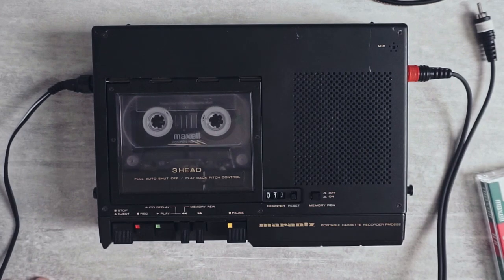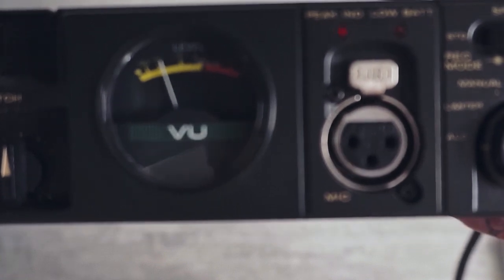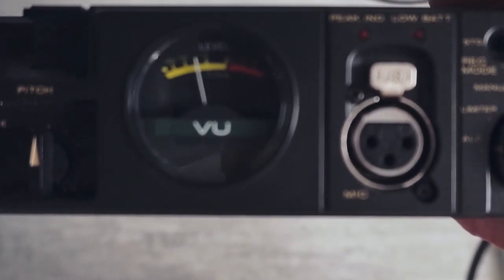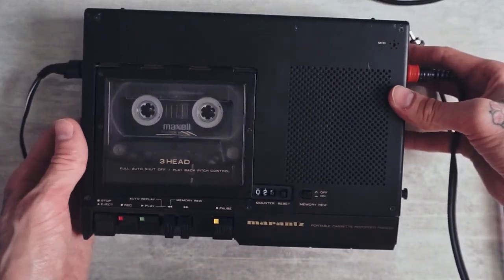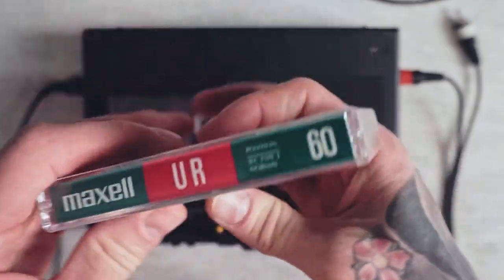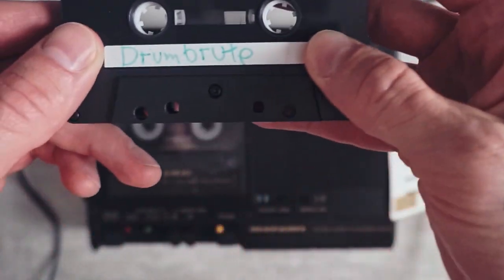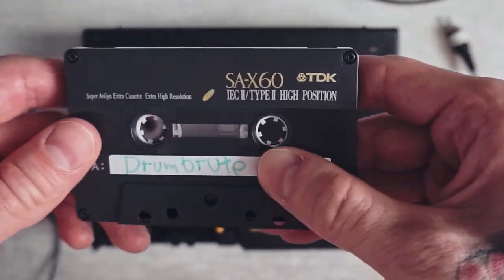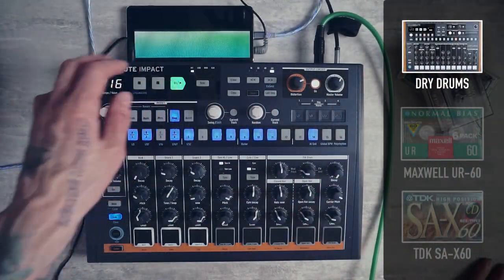📼 I’ve recorded DRUMBRUTE to tape with Marantz PMD222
Here A/B/C testing of Arturia Drumbrute recorded to the tape cassette with Marantz PMD 222 tape recorder from the 90s.

In my opinion, it adds clear warm analog retro sound and I like how it sounds 🖤
I’ve noticed TYPE I cassette have more dark, lofi sound with deep bass.
TYPE II have much more brighter and clearer sound, less bassy.

Also, Marantz records tapes with different speed (probably because it is pretty old device already), as result TYPE II cassette was about 1.25x of original speed at the end. So, I actually stretched it down within DAW.